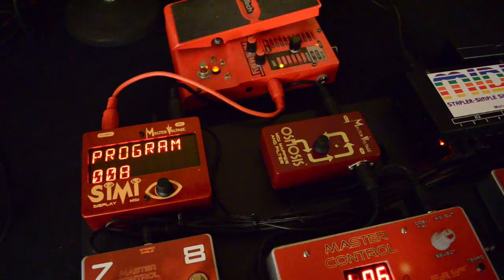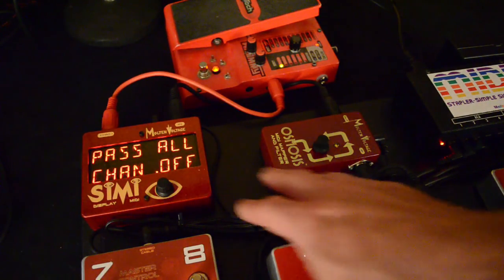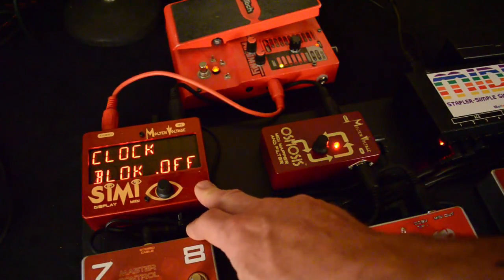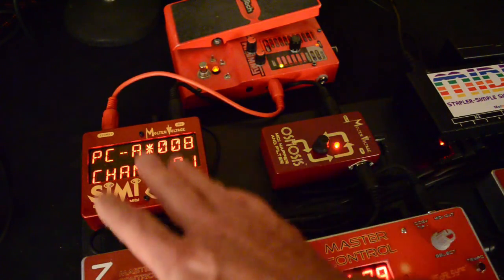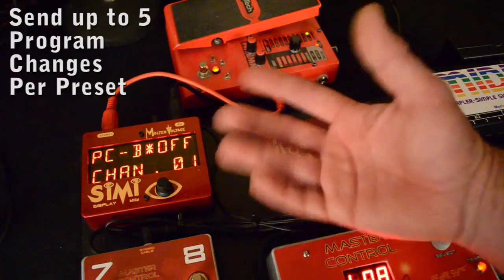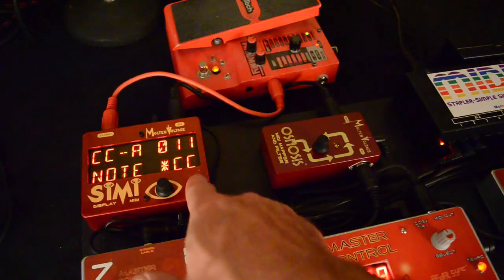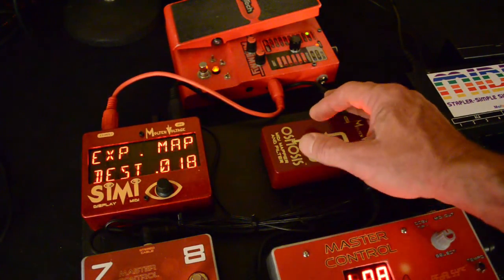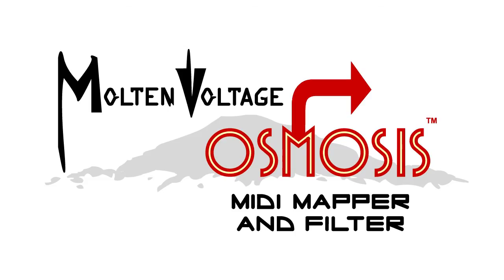OSMOSIS MIDI Mapper and Filter PedalBoard Footswitch by Molten Voltage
OSMOSIS™ is a simple-to-use but incredibly powerful MIDI Mapper and Filter for your PedalBoard or MIDI-controlled system.

OSMOSIS responds to MIDI Program Changes by sending out up to 5 additional Program Changes as well as 16 Control Change or Note On messages all on separate MIDI Channels.  OSMOSIS can also actively filter various types of incoming MIDI data, re-map an expression controller, and rectify running status data.

OSMOSIS works with any MIDI controller.

Remapping your MIDI presets and Filtering unwanted data has never been easier!  Find out more at MoltenVoltage.com

Thanks!